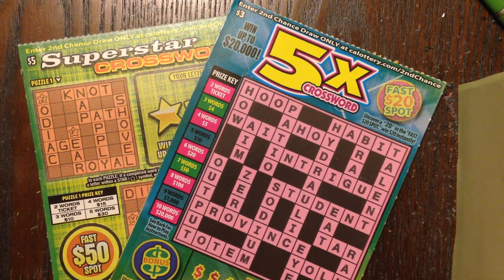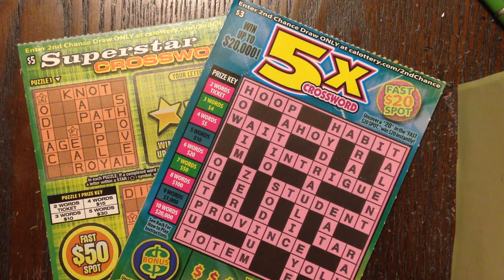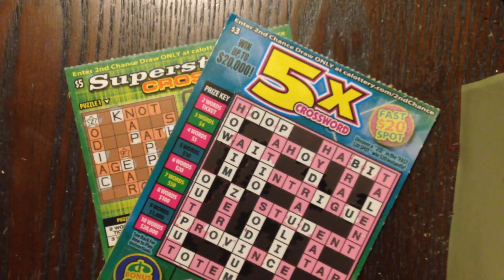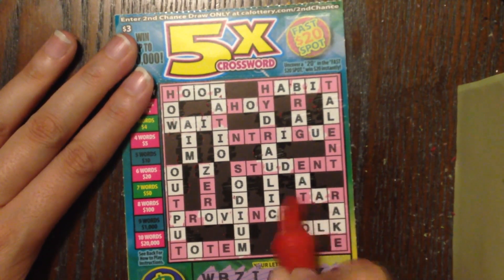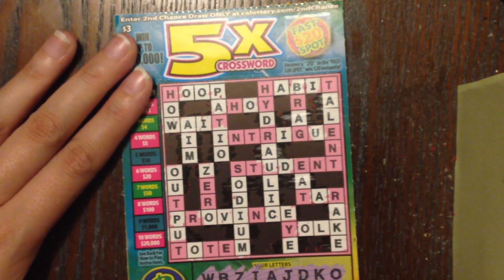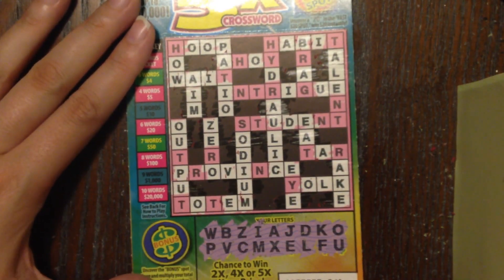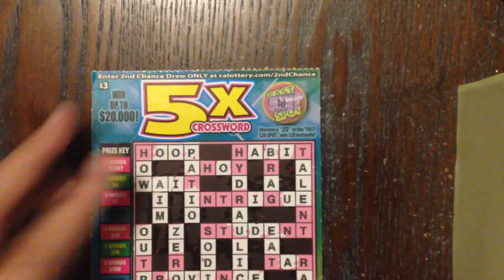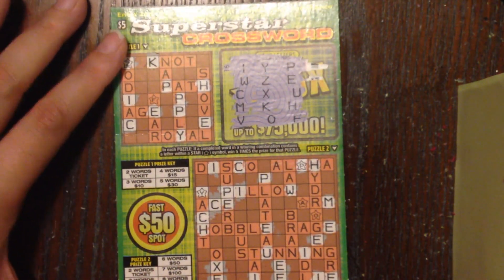$5 Superstar Crossword & 5X Crossword California Lottery Scratch Off Tickets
Fan Mail:
Candy